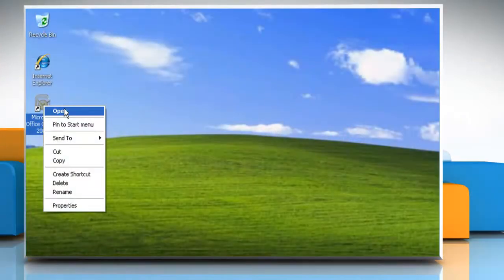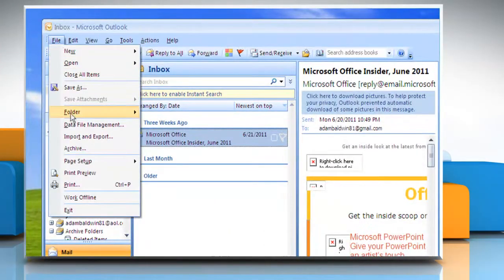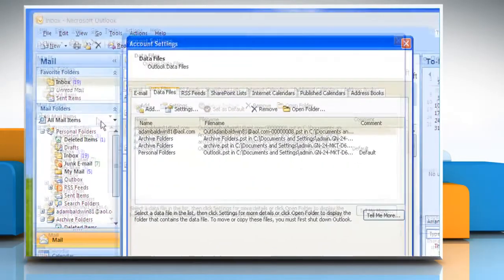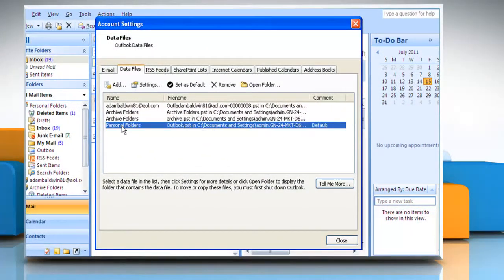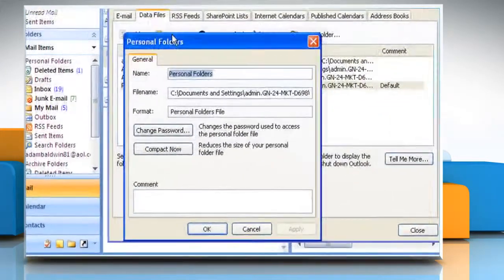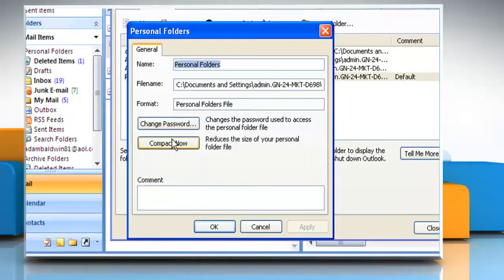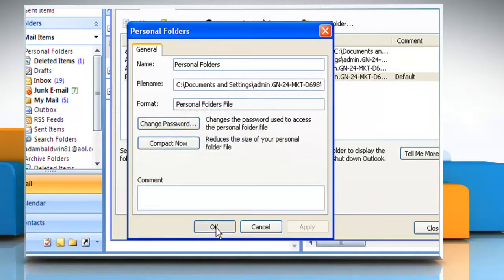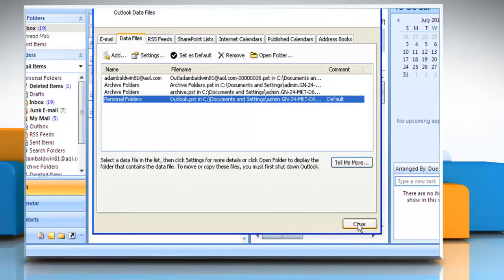Microsoft® Outlook 2007: How to manually compact .PST files in Windows® XP?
Seeking help to manually compact .pst files in Microsoft® Office Outlook 2007 on a Windows® XP-based PC? Call iYogi® at 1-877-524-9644 and our tech expert team can help you to perform different functions related to .pst files.